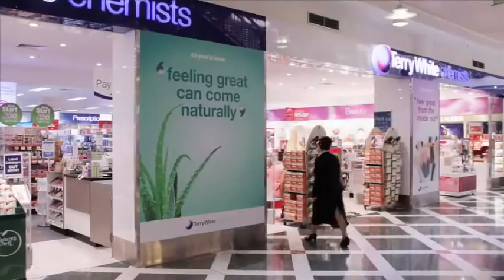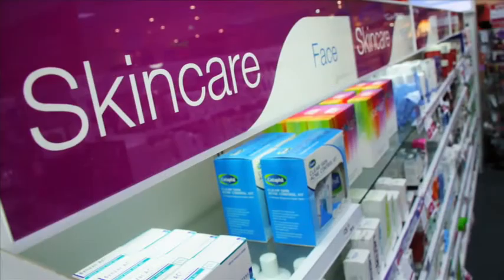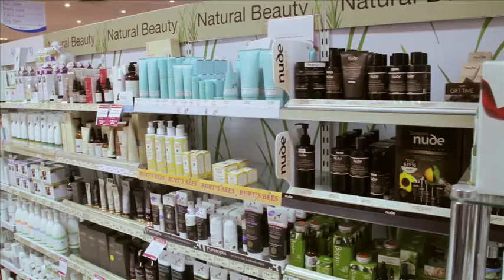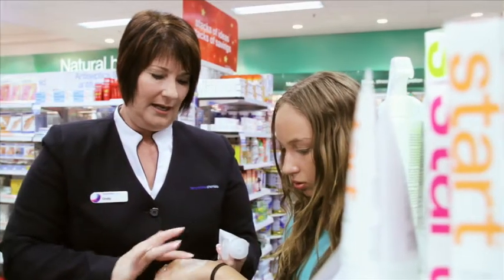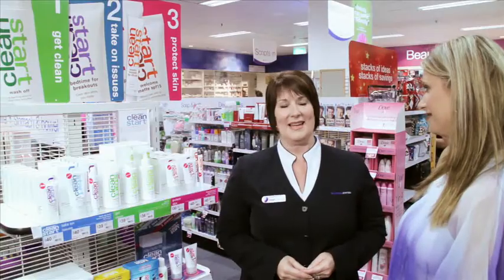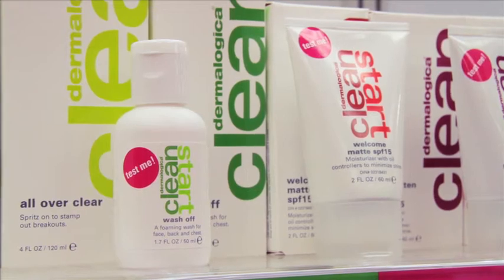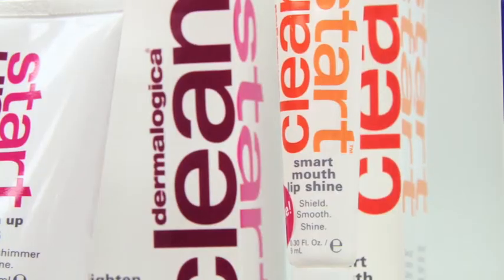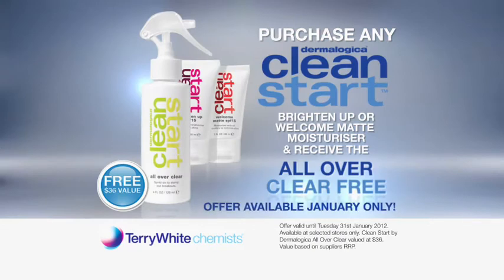Terry White Chemists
Beauty segment for The Circle